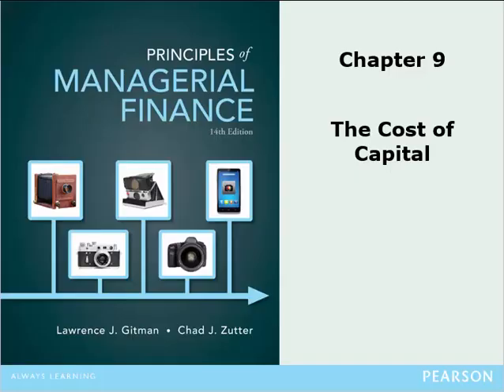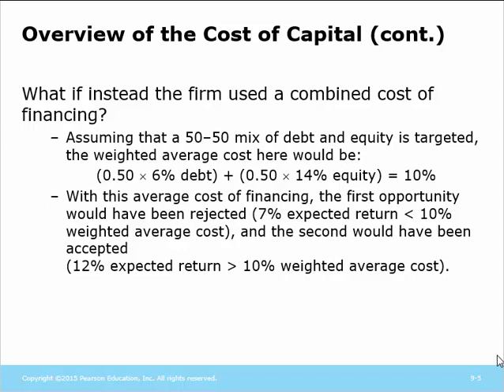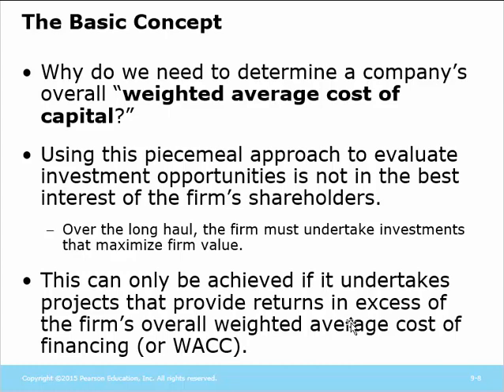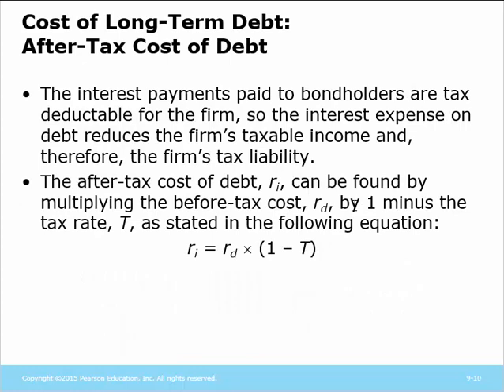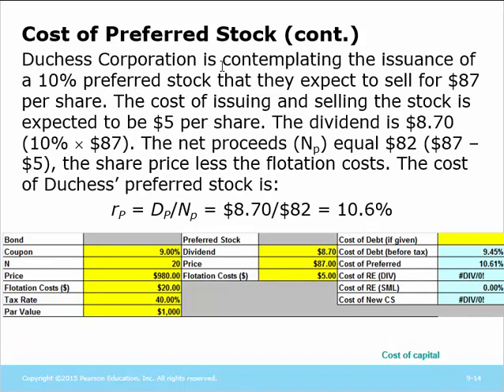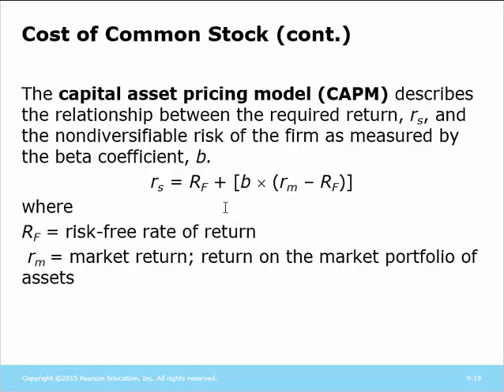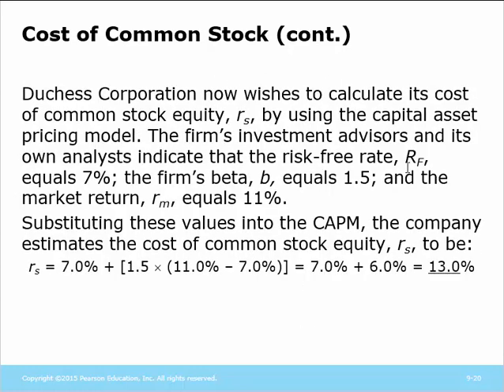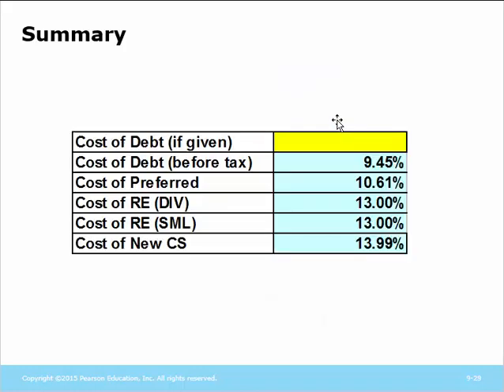TMCBUA321 CH09 Cost of capital Pt1